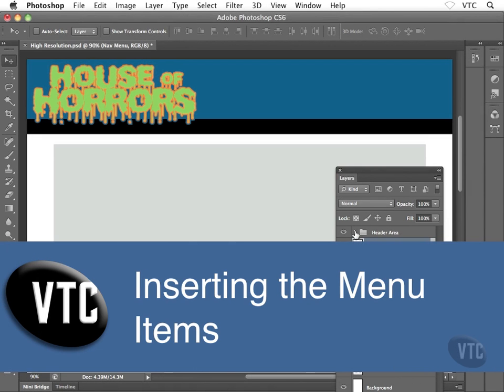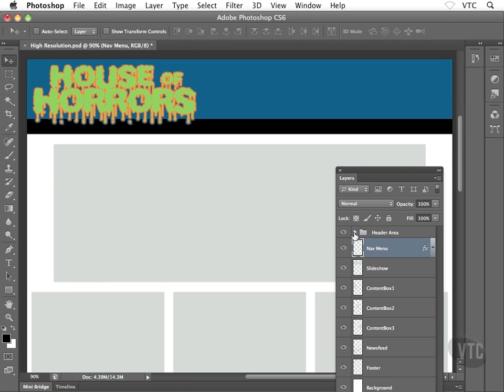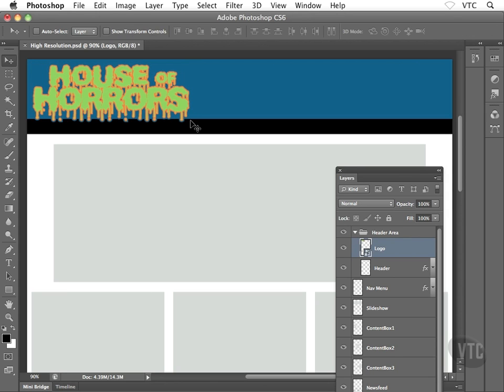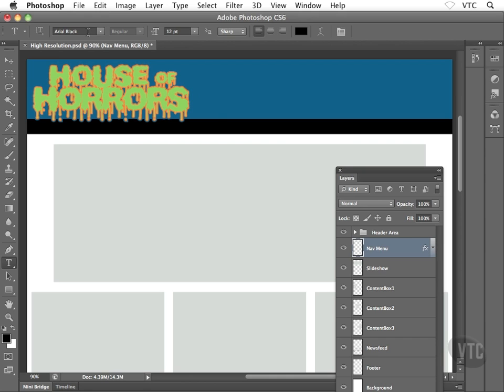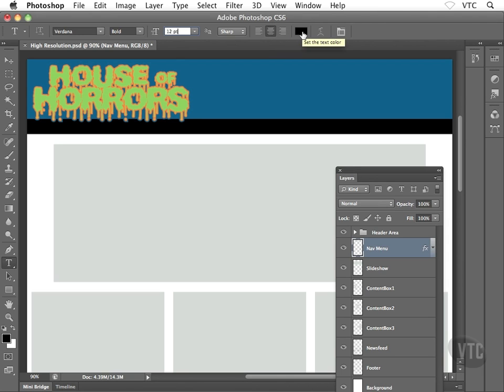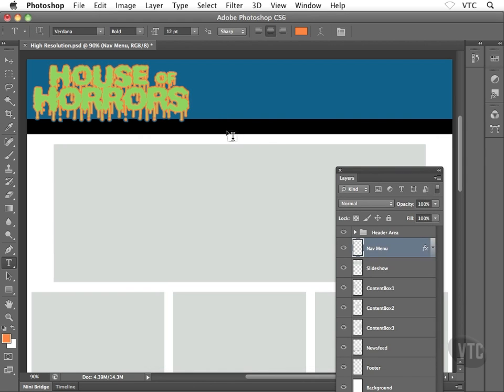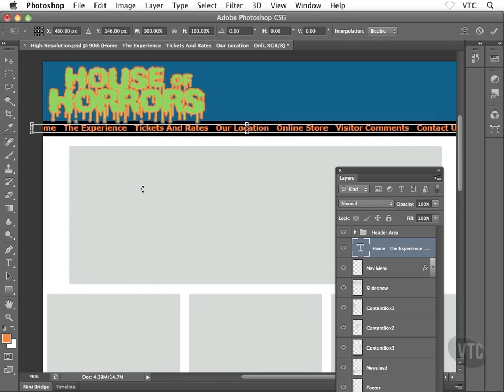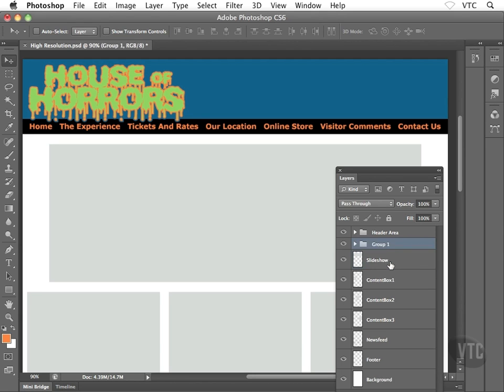31 Inserting the Menu Items